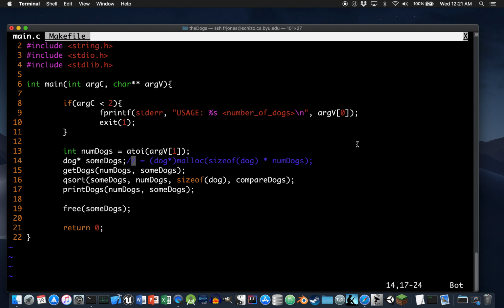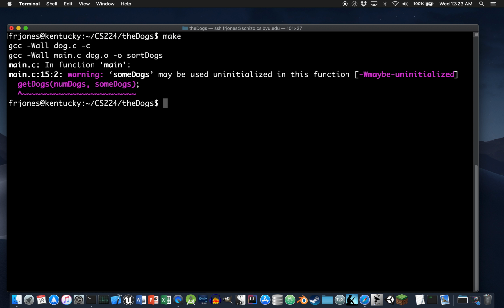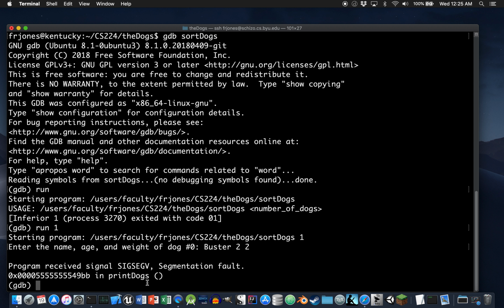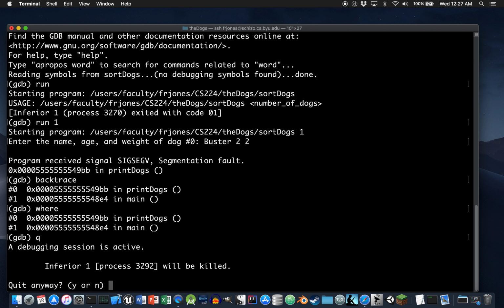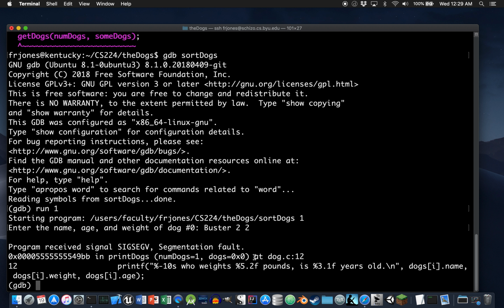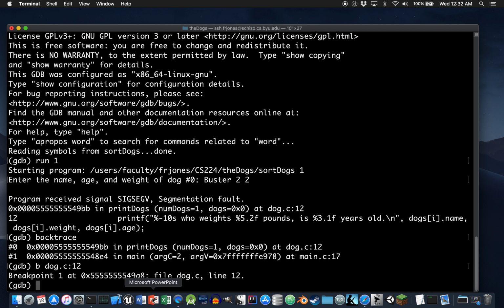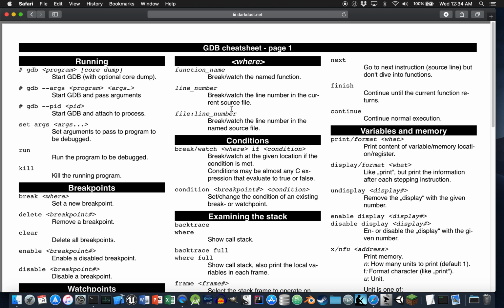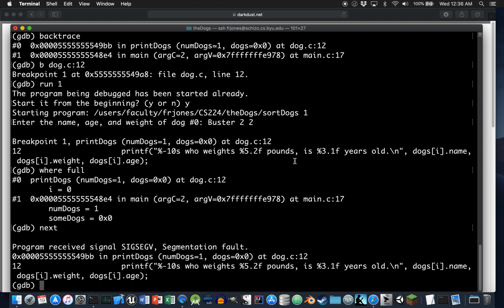GDB and C